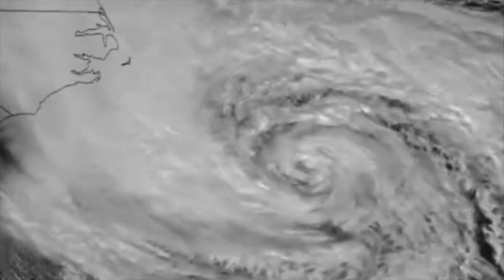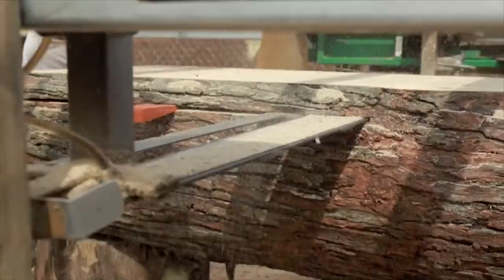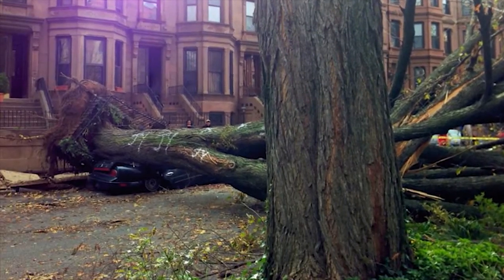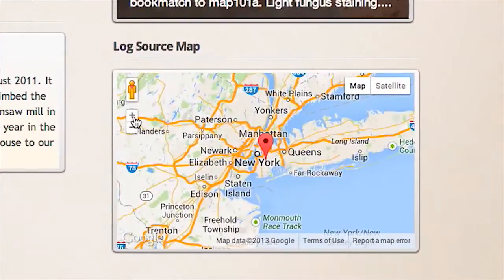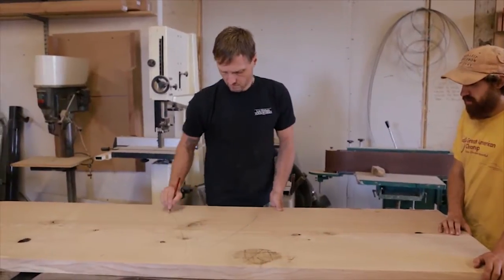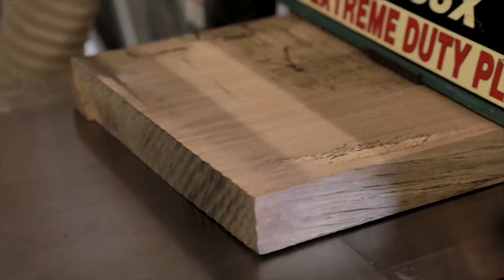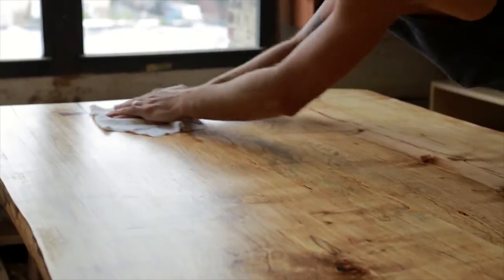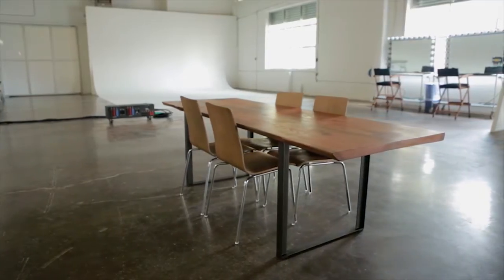Fast Company piece on RE-CO BKLYN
Shortly after Hurricane Sandy, Fast Company did a piece on how RE-CO BKLYN is helping with the cleanup of storm damaged trees that would otherwise end up chipped or in a landfill.